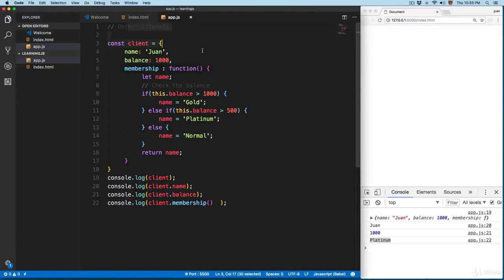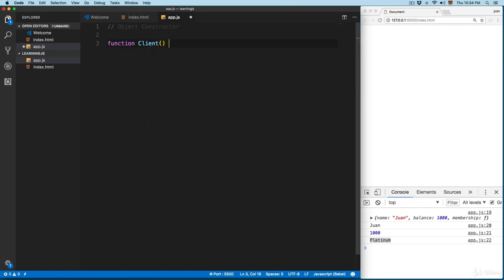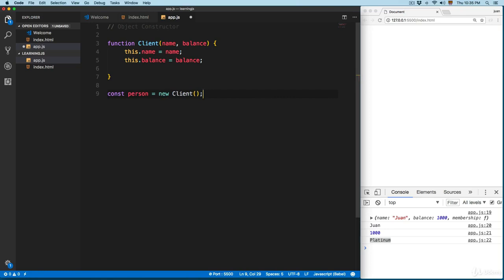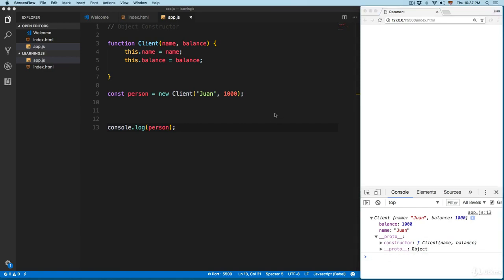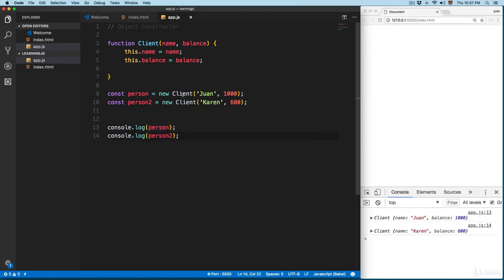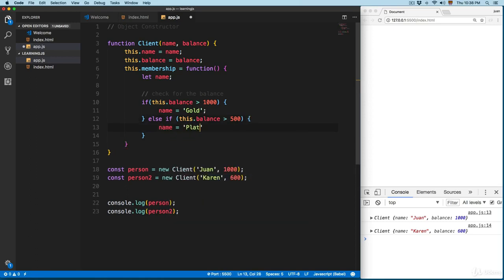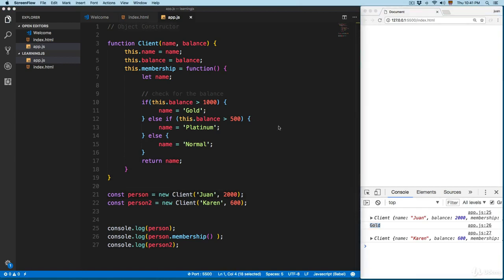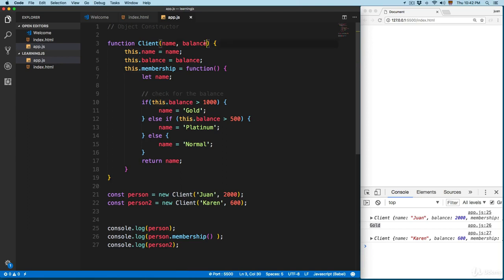10 2 Object Constructor